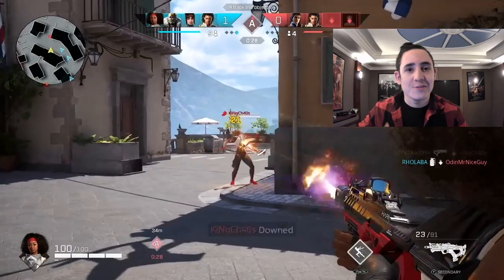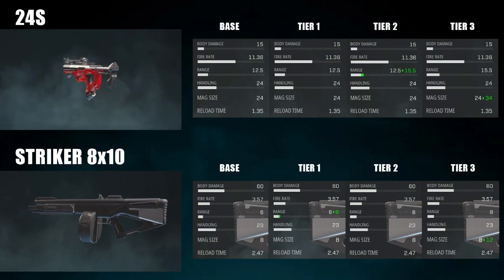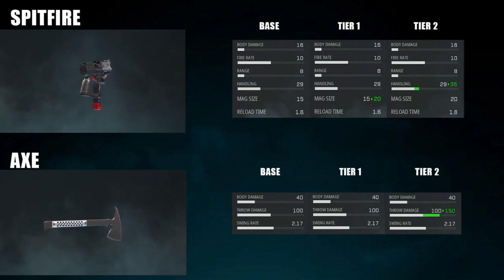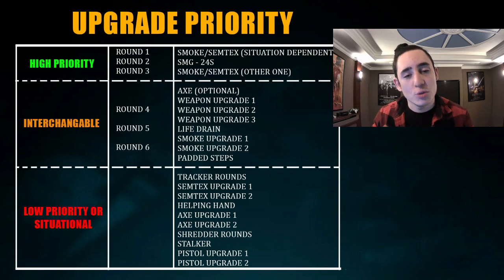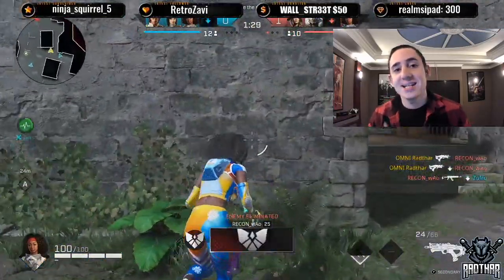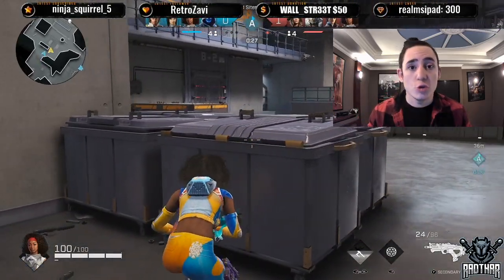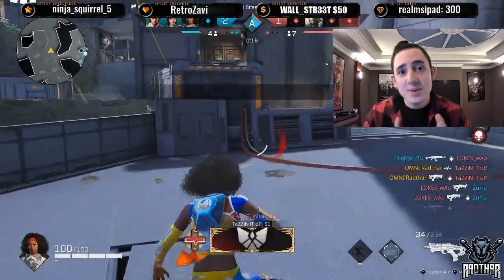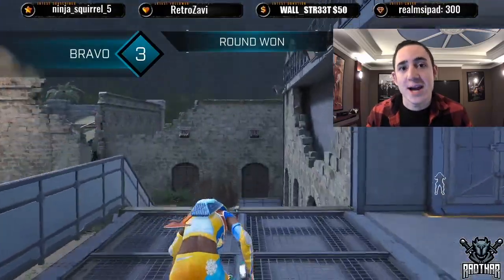COMPLETE LANCER GUIDE | Rogue Company In-Depth Character Guides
Lancer is easily the best Flanker in Rogue Company, using her ability and passive to win 1v1's and reach the backline of the enemy team, causing massive disruption and chaos. She is amazing for new players to pick up due to her forgiving nature, however she has a large skill cap for her to excel at the higher levels! In this guide I will go over all of her kit, give you an upgrade priority so you know how to upgrade her within game and then also go over some playstyle tips to help you do well with her at all levels within the game!

If you do go on to enjoy make sure you hit that LIKE button and SUBSCRIBE to the channel so you dont miss anymore of the DAILY content I put out to help you improve at this game!

In the meantime come hang out over to see LIVE game commentaries, guides, scrims and tournaments! I go live every TUE/THU/SUN and love playing with viewers!

Also join my ever growing community over on discord! Theres a great bunch of members over there who talk about a variety of games and also help support eachother and other creators reach their goals!

Twitter is the best place to stay up to date with me, my content and my thoughts on news and events surrounding Rogue Company, so go check me out over